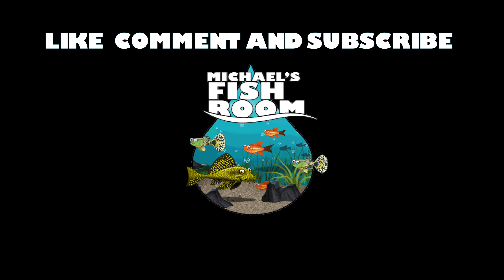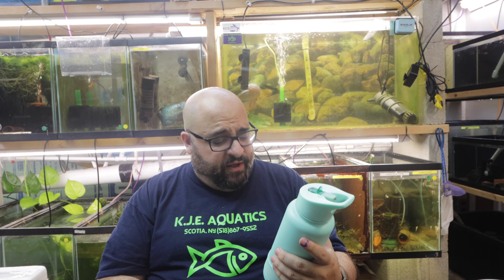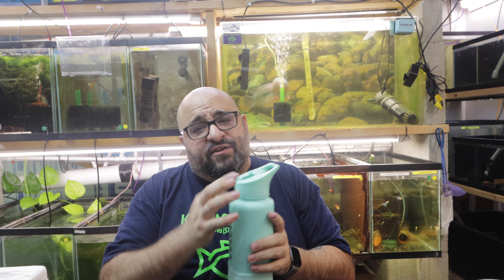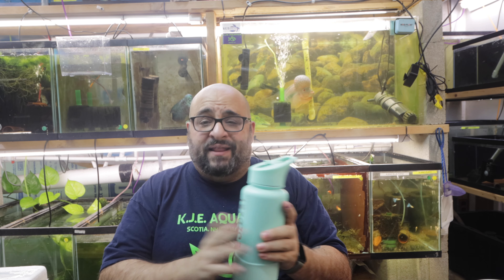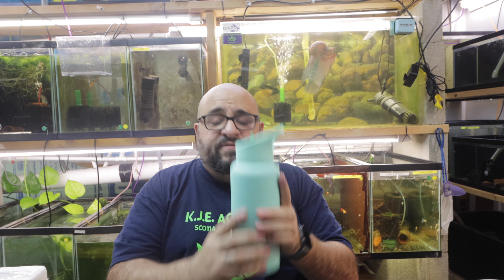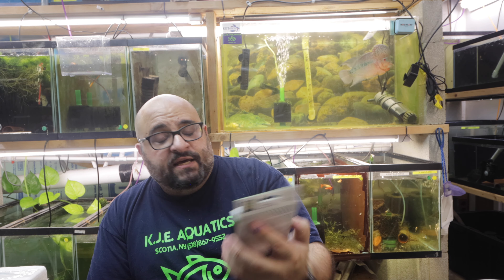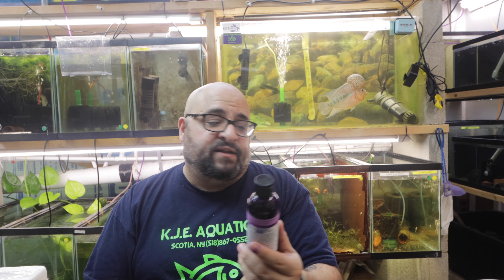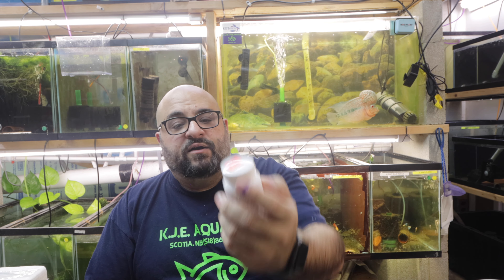How to Quarantine New Fish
USE CODE KJEBF at check out!

Companies I support:
Keep FishKeeping Spectacular Bettas and other Fish stuff!

Seachem Prime

Seachem Safe

Ich X